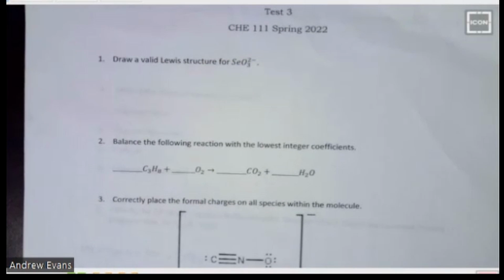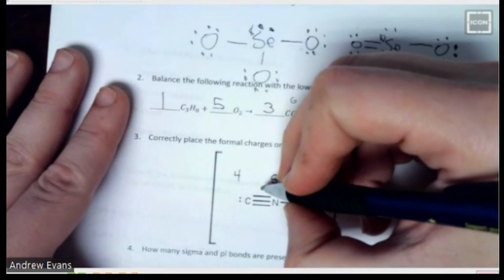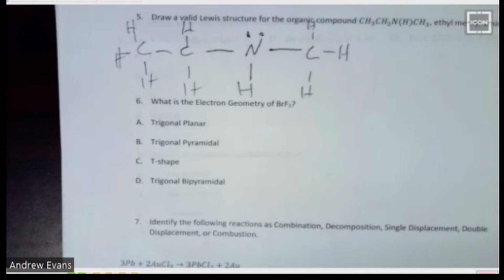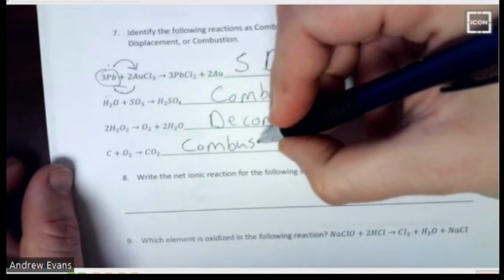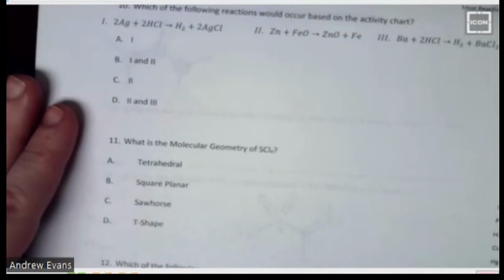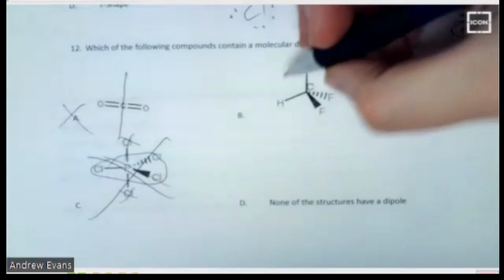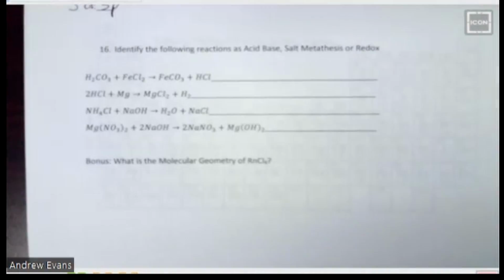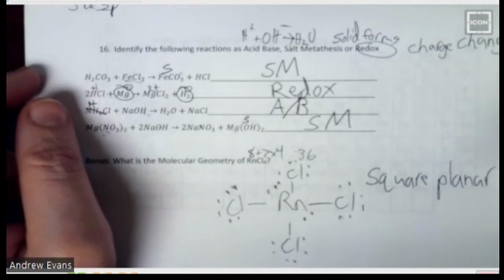CHE111 SP22 T3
Crib for test 3 of General Chemistry 1